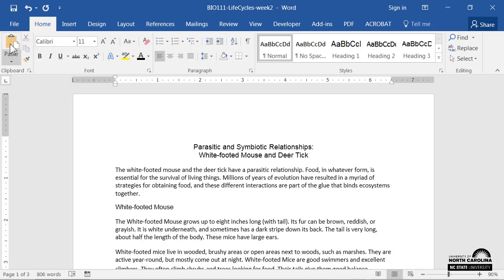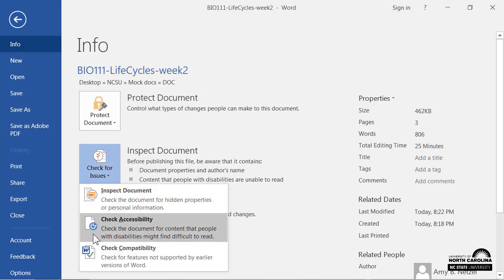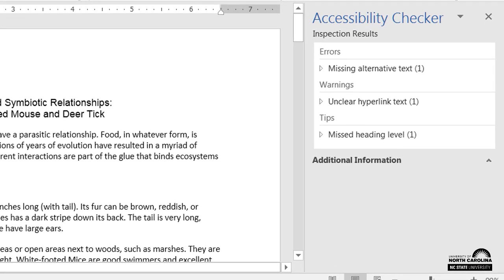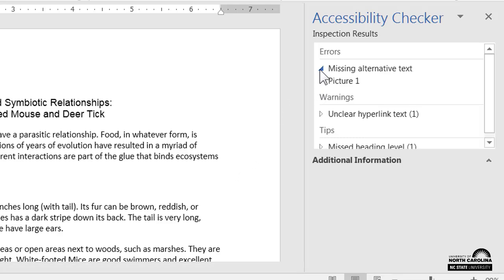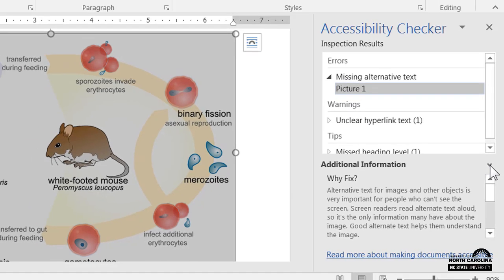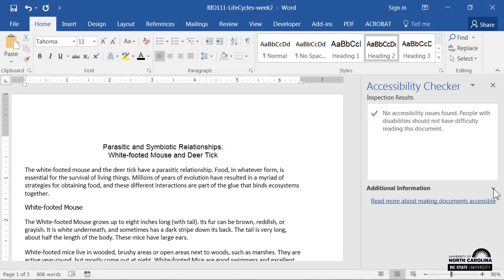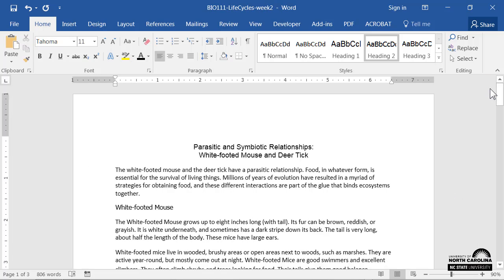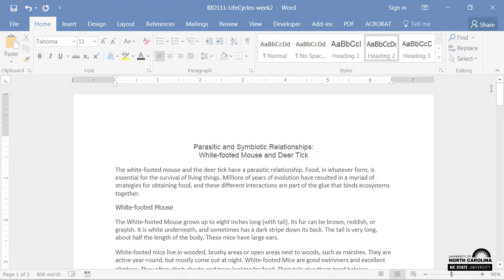Understanding the Accessibility Checker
In this video, you'll learn how Microsoft Office's Accessibility Checker can help you verify the accessibility of your document or presentation.